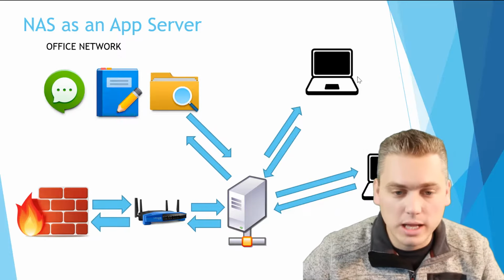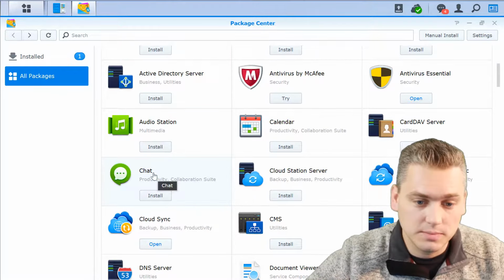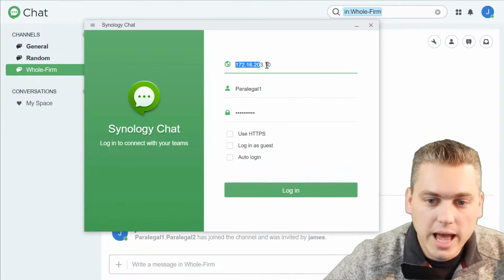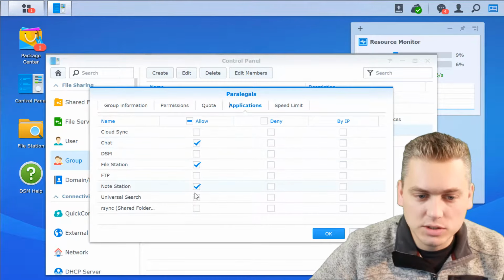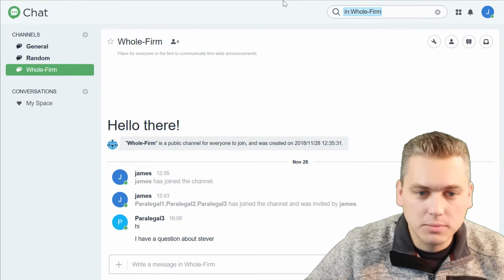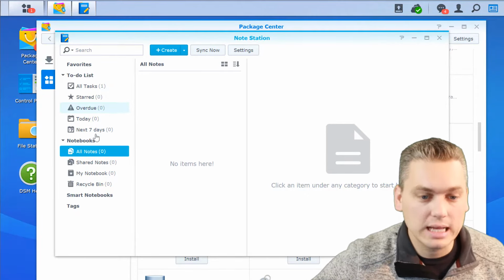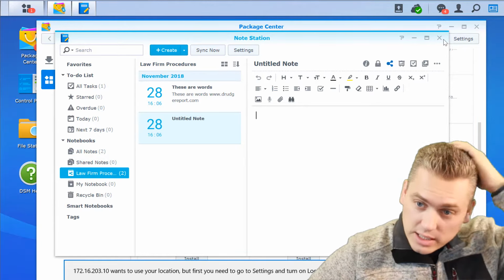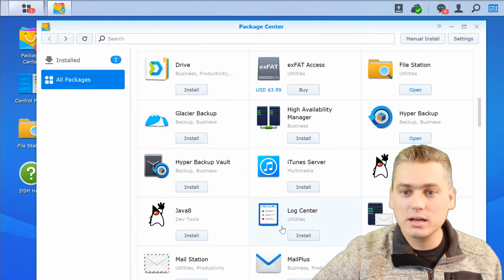009 Apps on the Synology - Part 1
Included with your Synology NAS are many useful apps that you can use for achieving efficiency in your law firm.